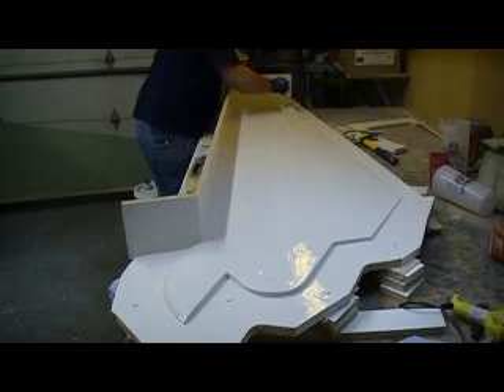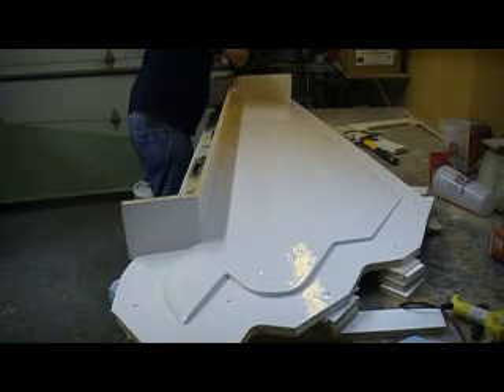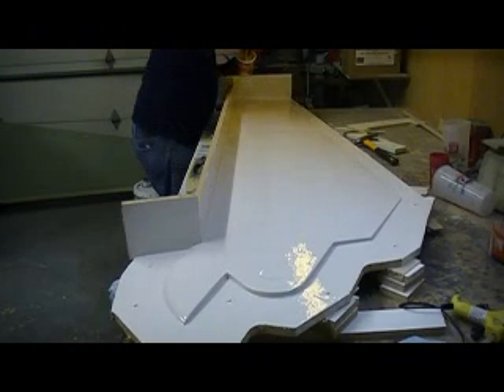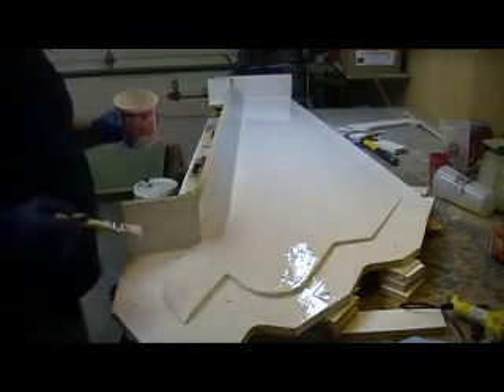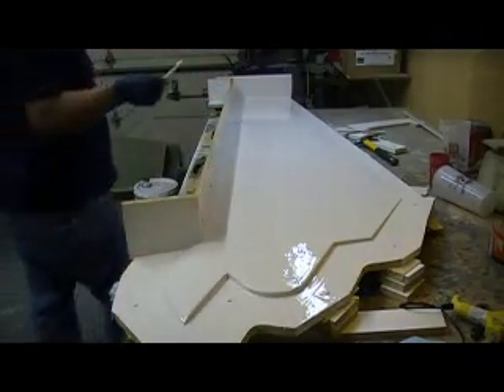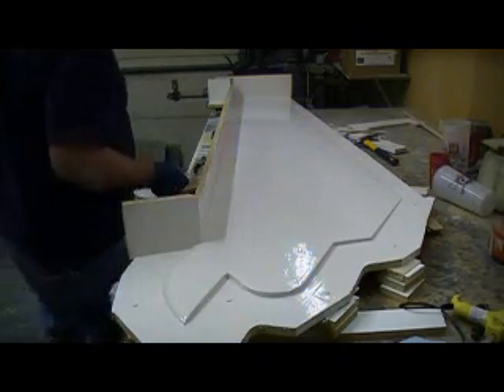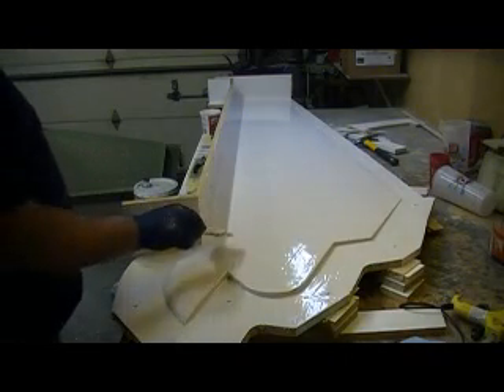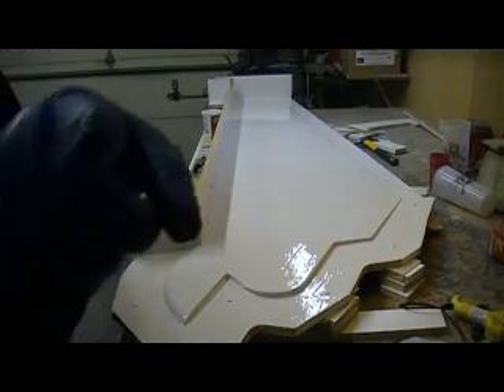how to build a rc jet B-1 Bomber # 116 pt 5